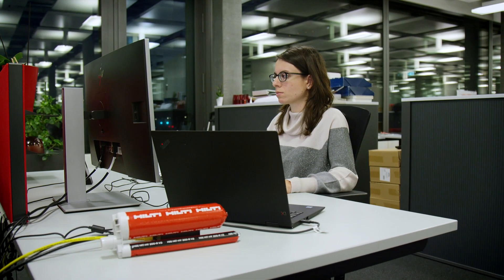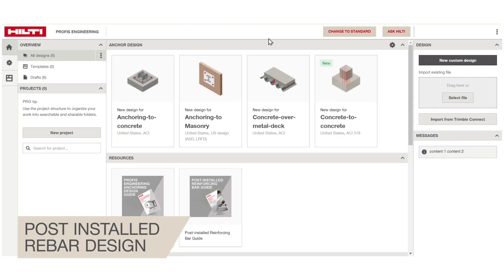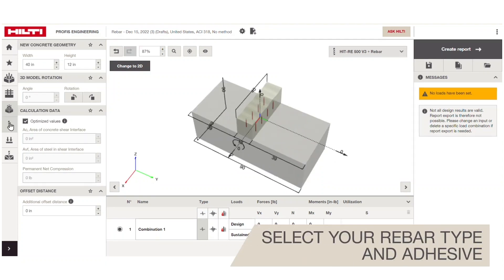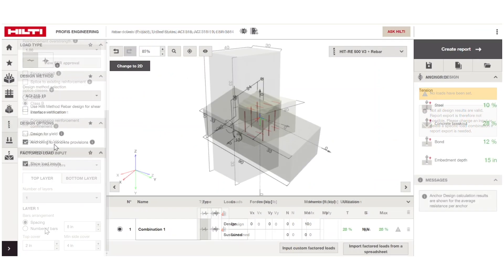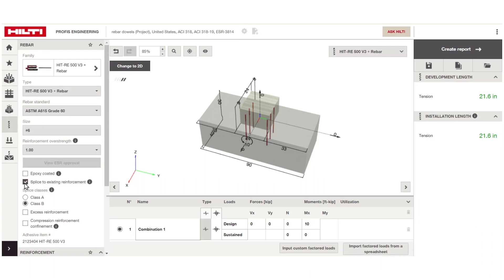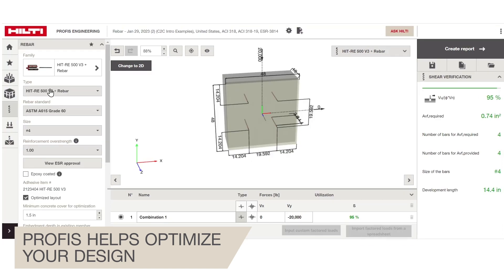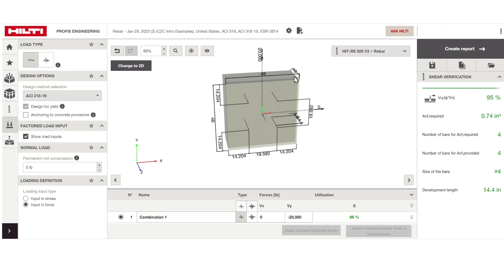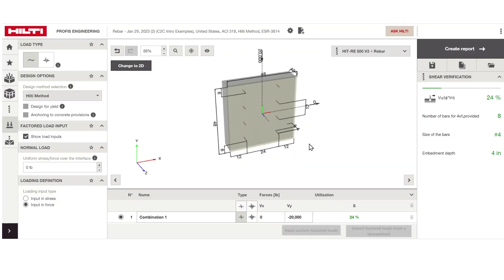Hilti PROFIS Engineering software concrete-to-concrete design module - Features and Benefits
Learn how you can design post installed rebar with the new Concrete-to-Concrete module in PROFIS Engineering. Design code compliant post-installed rebar connections. Model applications for slab/wall extensions, structural joints, or concrete overlays. Various application methods including ACI/CSA development length, lap splices and anchoring to concrete provisions. Shear resistance verification at the interface using ACI shear friction or research based methods.